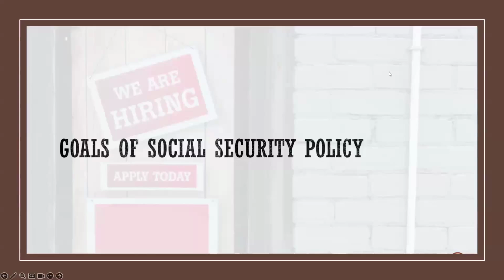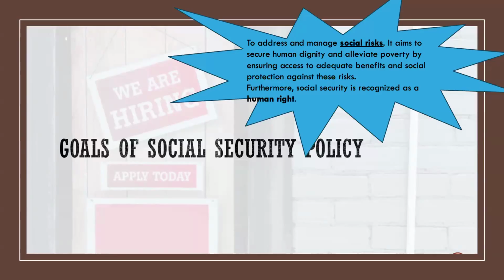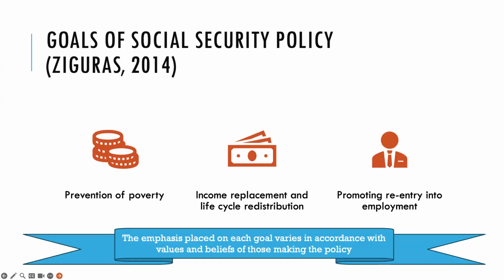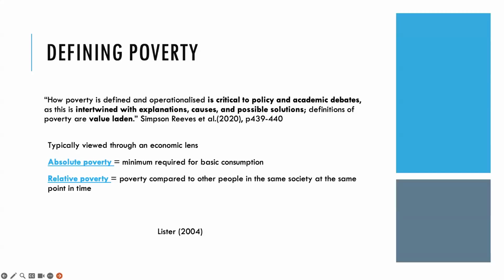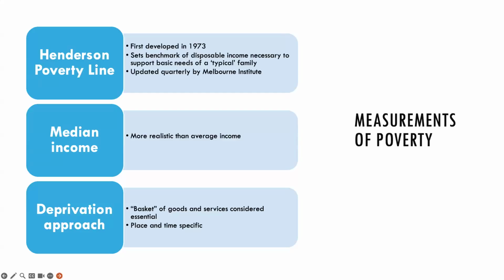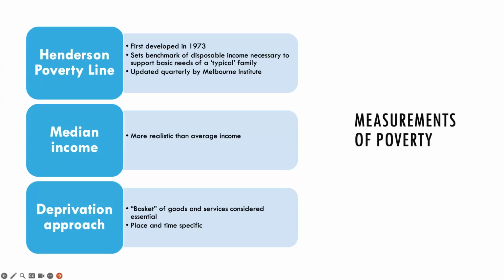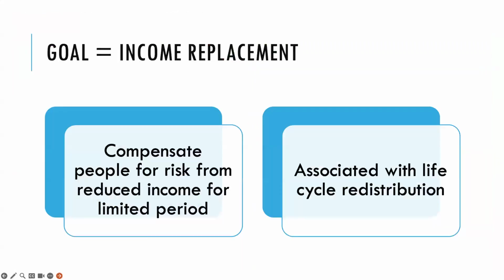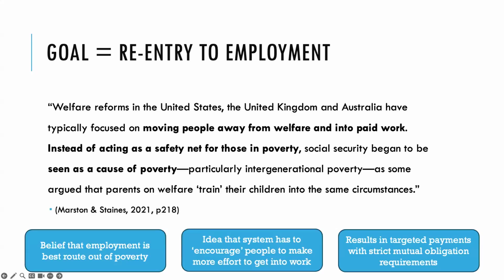W7 Lect 3 Goals of Social Security